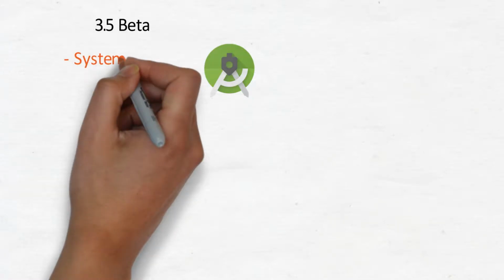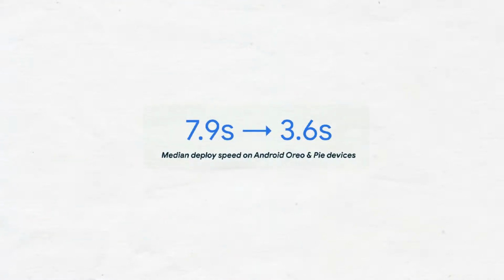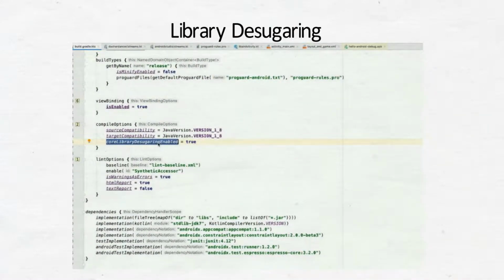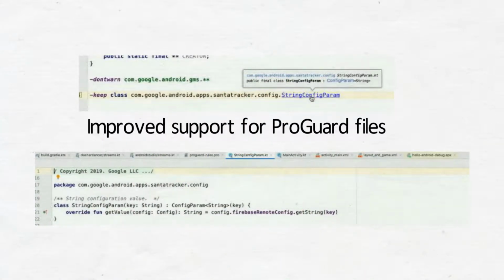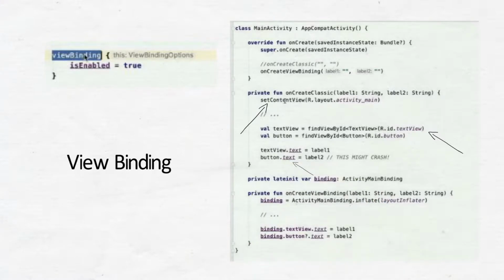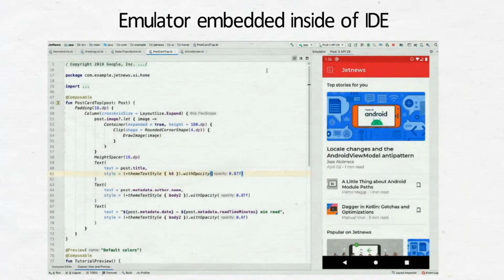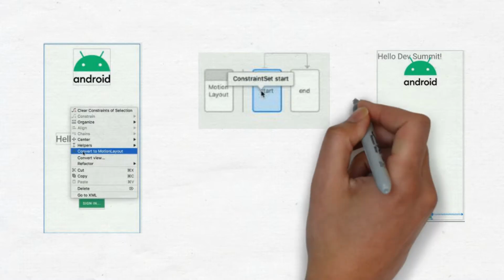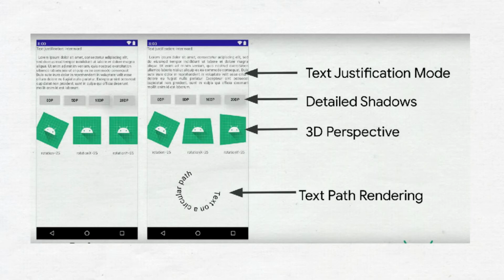What's New in Android Studio (Android Dev Summit '19) event in 12 minutes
A video on What's new in Android Studio.